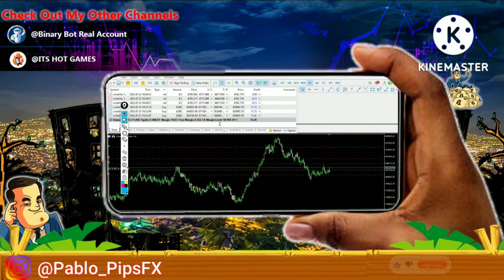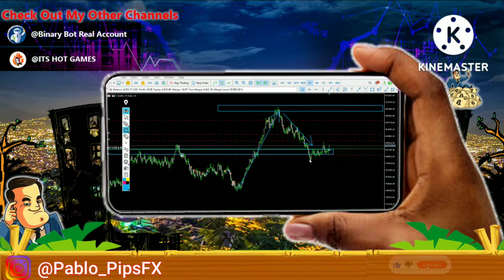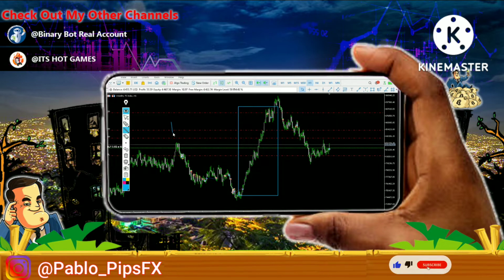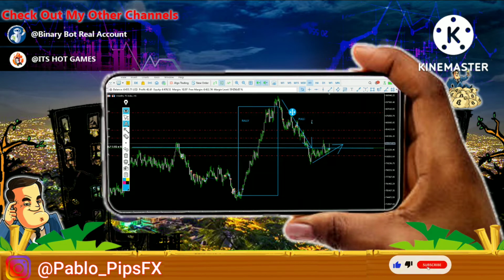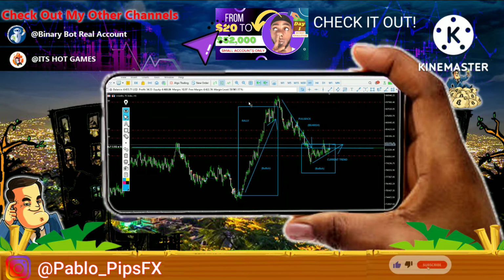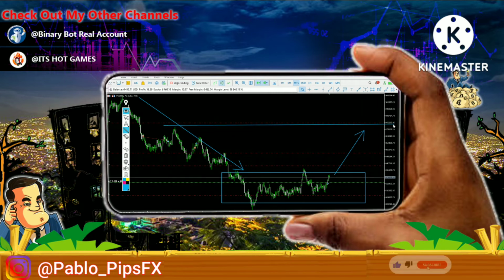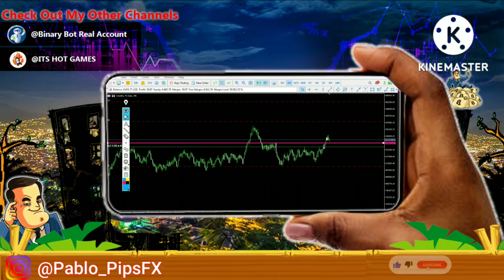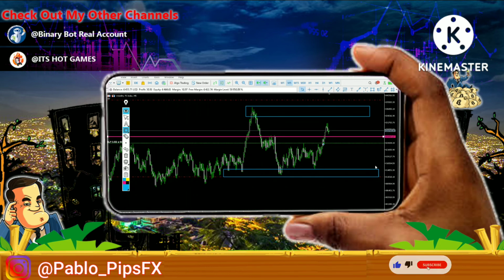💎Vix 75 best scalping strategy | Deriv Indices Trading Strategy💎 Part 2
Vix 75 best scalping strategy | Deriv Indices Trading Strategy

See my vix 75 best scalping strategy on MT5 Desktop

Artist Channel::  @Ai Milly Official

YOU NEED THESE MONEY TOOLS FOR ANY ONLINE BUSINESS 💻💰

💰PAXFUL (Buy/Sell and Send Crypto to Bank Account Instantly P2P)

💰CoinZoom (Get a Visa/Master Card For Crypto)

 💰GET UP TO 200K USD TRADING CAPITAL

💰FTMO (Get Real $200k trading capital for under $150)

PREVIOUS VIDEO (See My Last Video)

MONEY-MAKING BINARY OPTIONS ROBOTS ( Free Binary Options Robots For Deriv Broker)